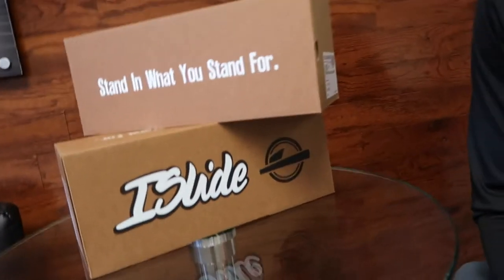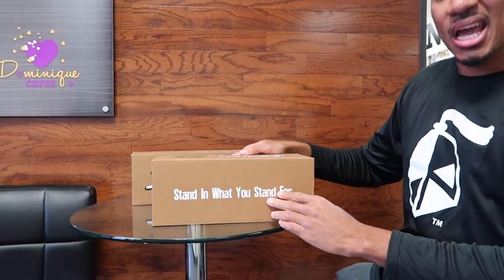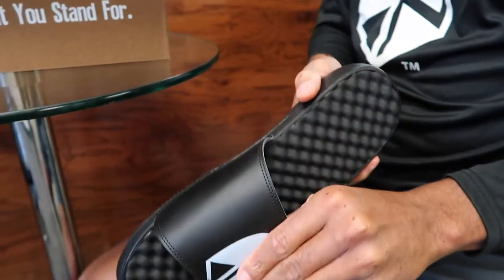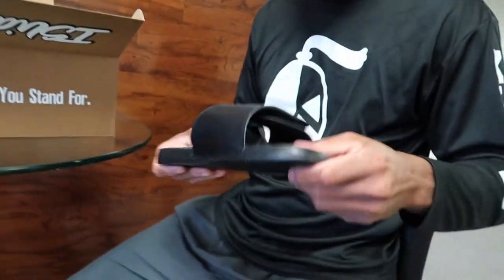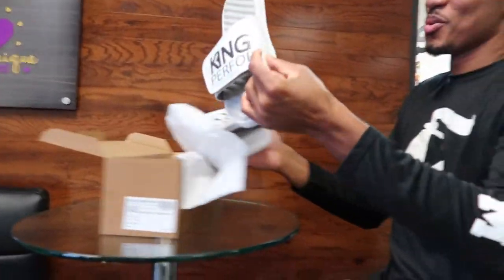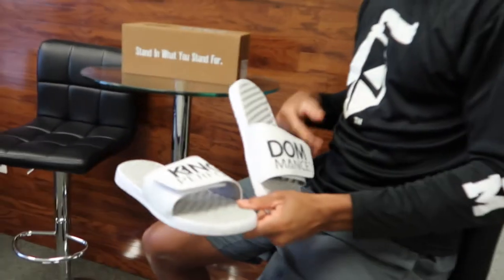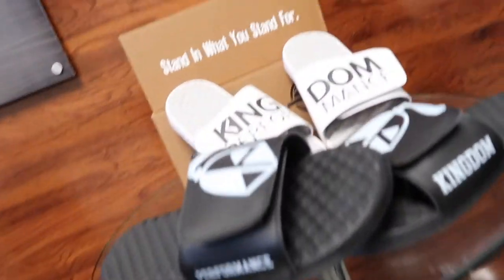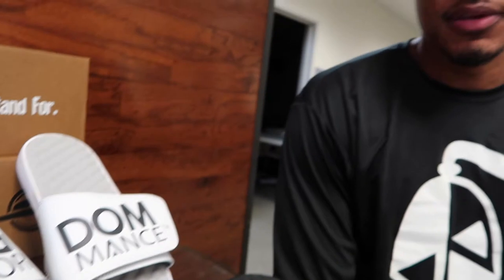When islide uslide! Custom Kingdom Slides!!!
IslideUSA